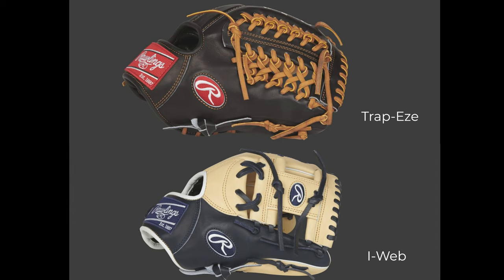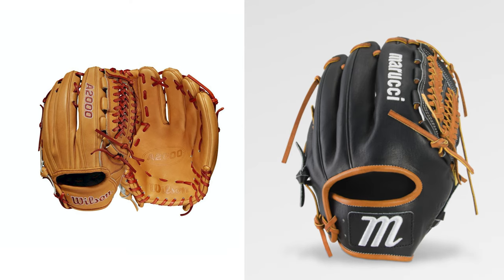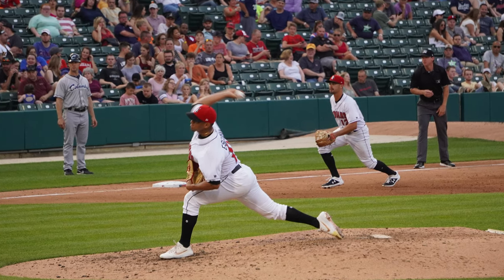Pitchers Gloves: What To Look For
If you’re looking to buy a pitchers glove, what size should it be? What web? What price point? Learn the answers in this video for baseball players and parents. Note: ✅ Timestamps are below! In this short pitcher baseball glove buying guide, we'll talk size, shape, web design, leather, price and more.

TIMESTAMPS
Intro 0:00
[0:55] Why a Pitchers Glove Lasts Longer
[1:09] Can hitters see your pitch through an open web glove? (myth)
[2:26] Shape & Size Differences
[3:44] Types of Web Designs
[4:40] How much should you spend on a new baseball glove?
[5:47] Why young pitchers don't need an expensive baseball mitt